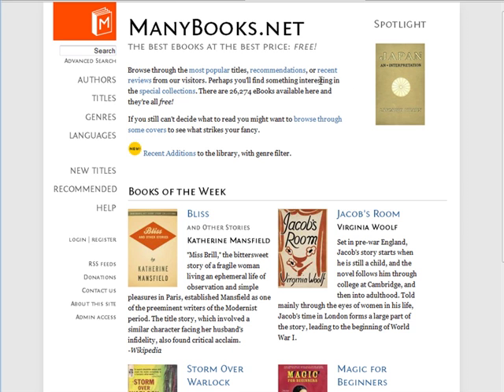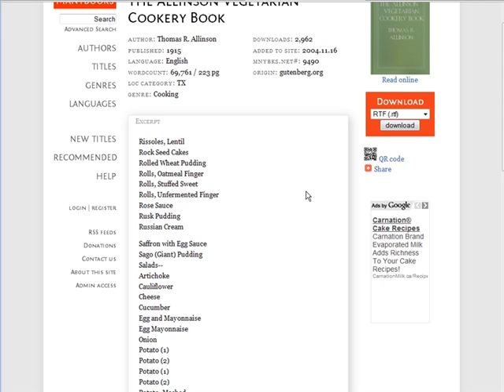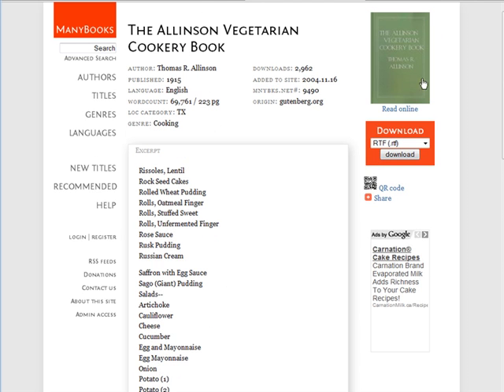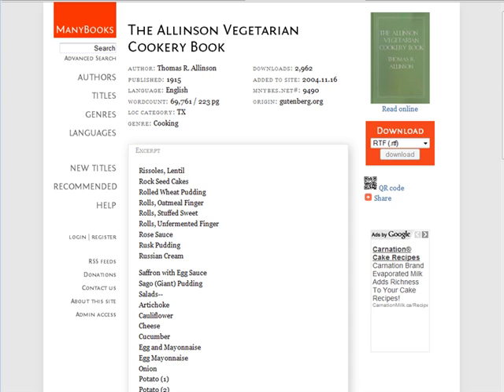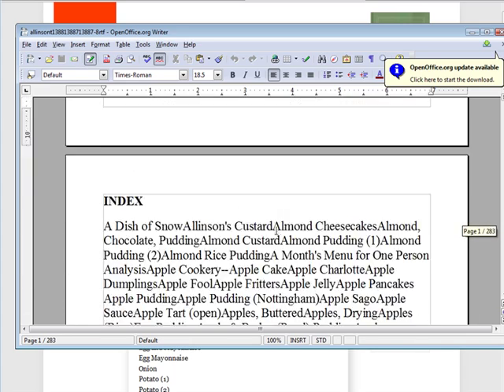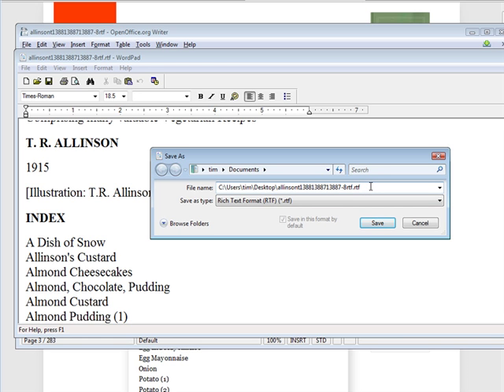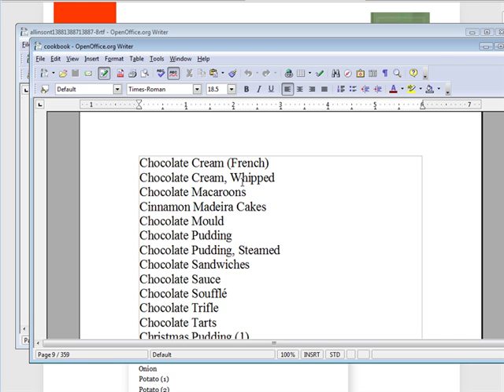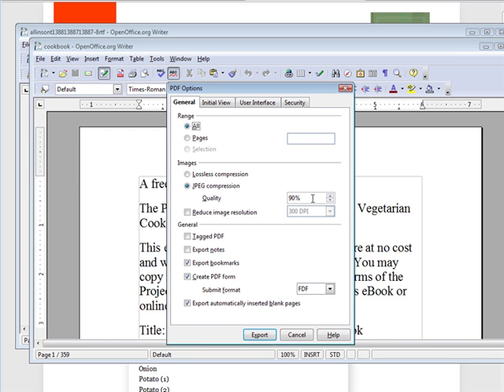How to create your own product info from public domain works - AdMonker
Step-By-Step HD Video Guide and Tutorial about How to create your own product info from public domain works.

Learn Simple, and Easy with AdMonker.